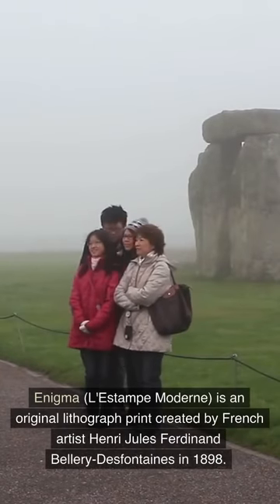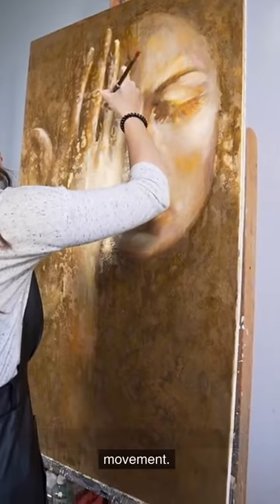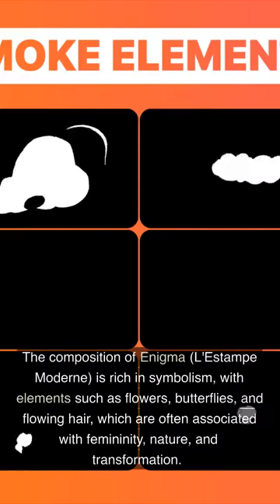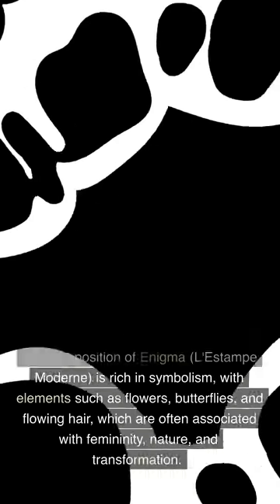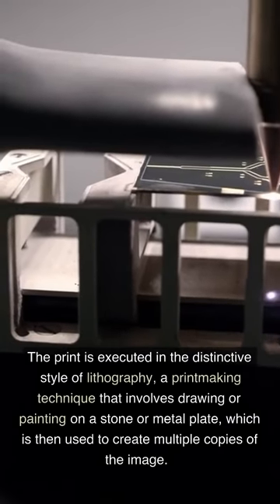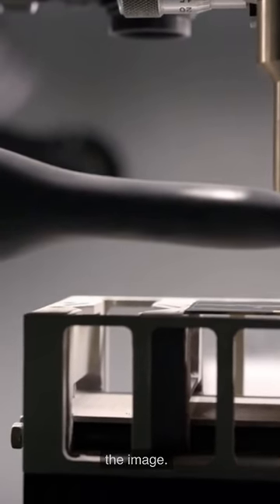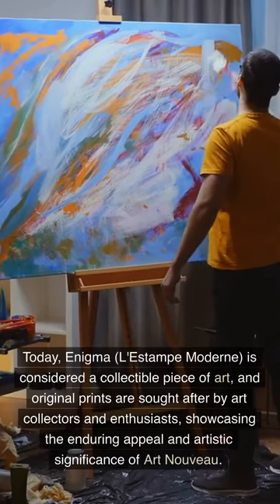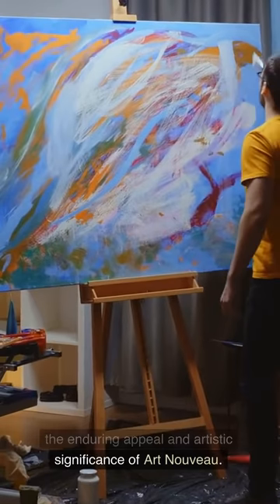top 10 facts about Enigma (LEstampe Moderne) (1898) by Henri Jules Ferdinand BelleryDesfontaines